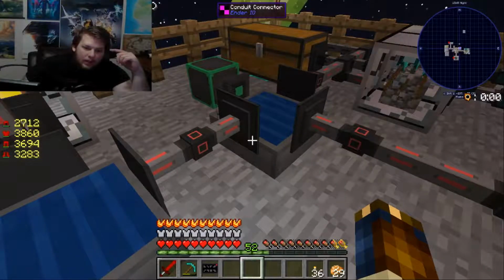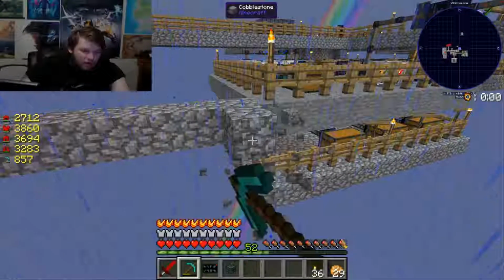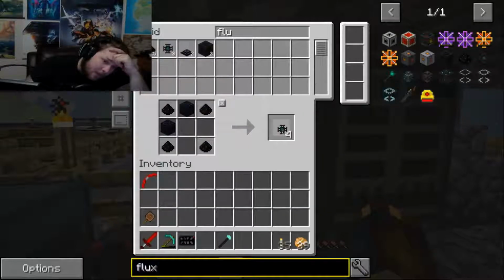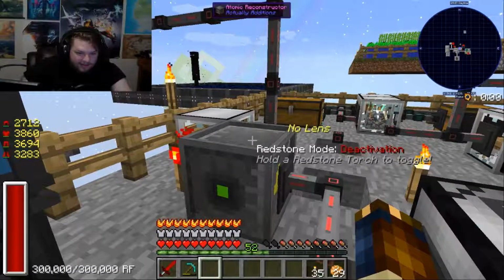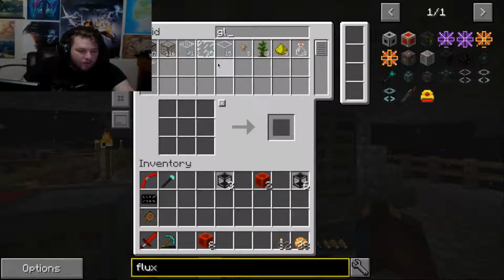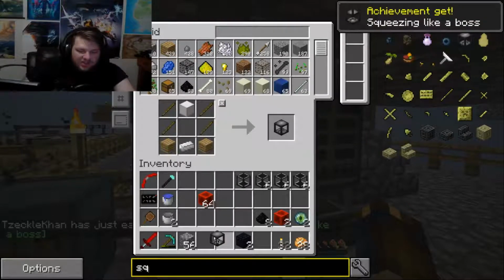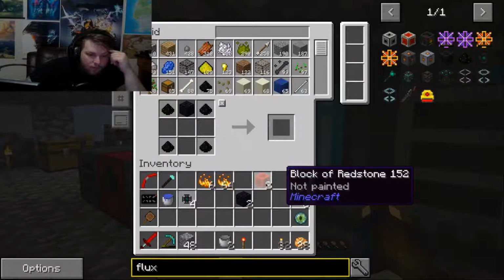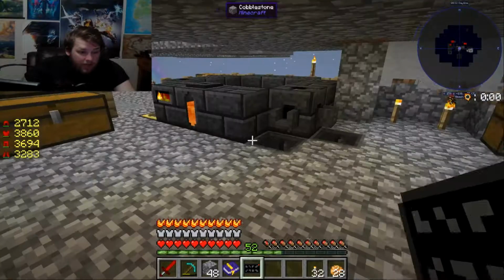All the Power Sky Factory 3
Full function of the tier 4 solar array becomes operational, and all the power we'll ever need is at hand. Plans for the future seem less outstanding in comparison already.

Any comments, questions, concerns, and ideas can be left down below or on my twitter @Zecokhan